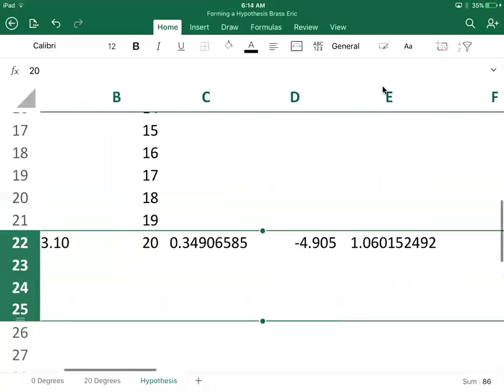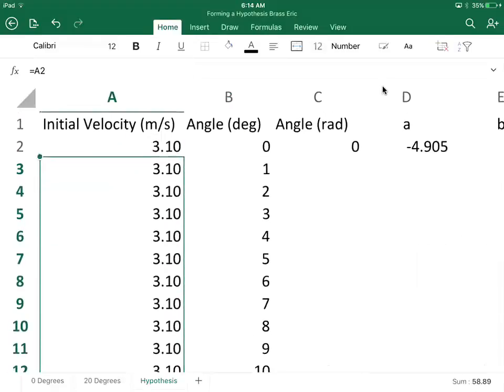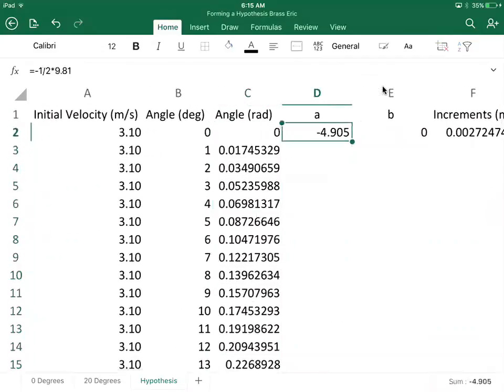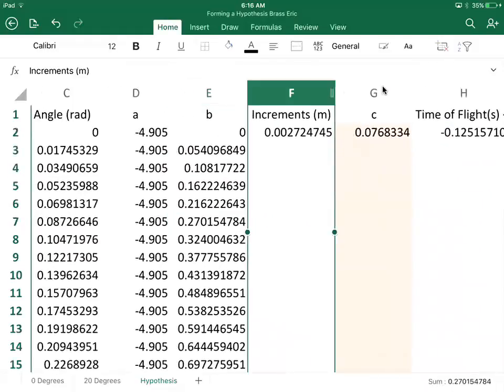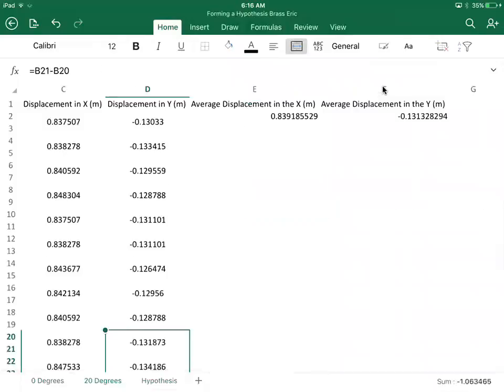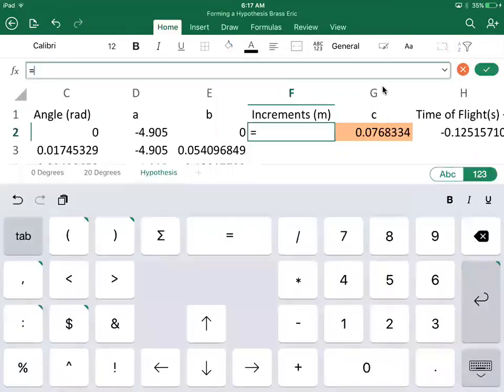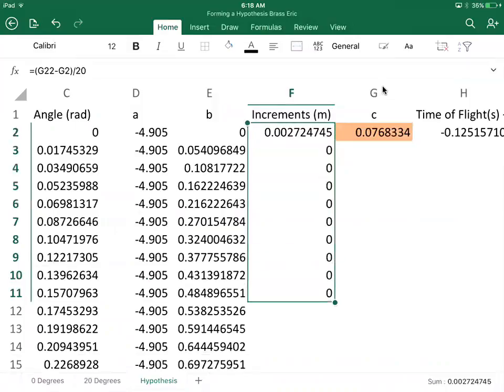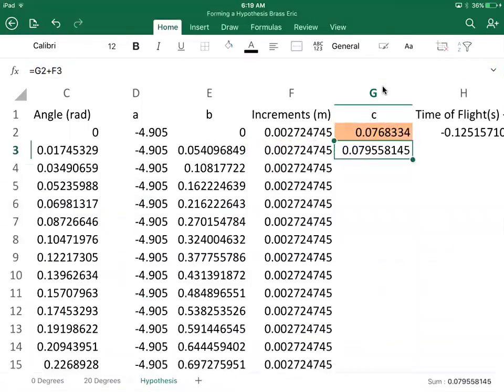7-3 Interpolation and Extrapolation Procedure Part 2b